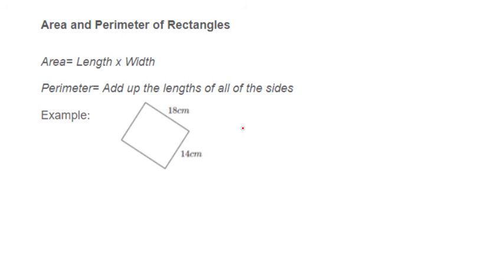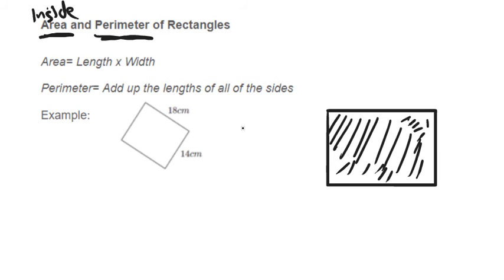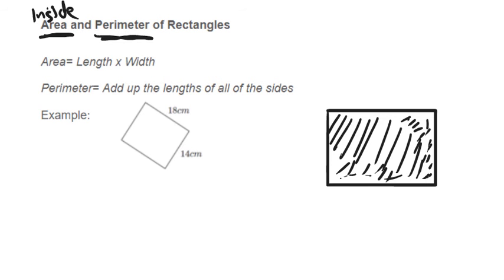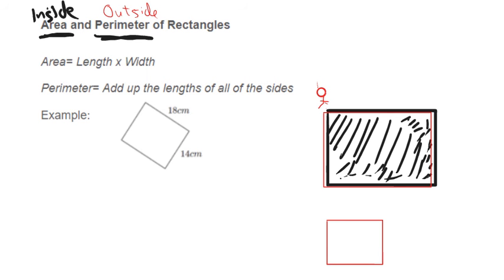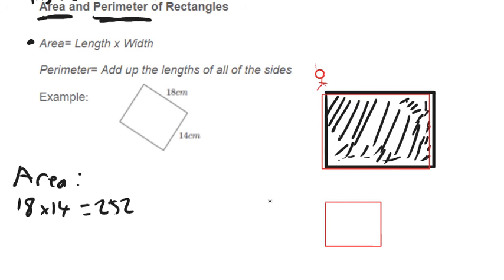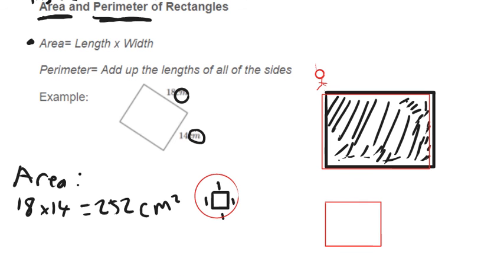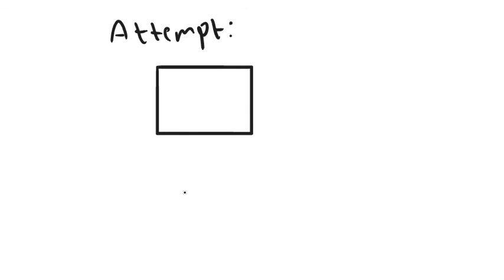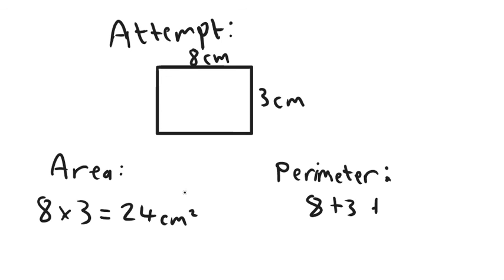Area and Perimeter of a Rectangle